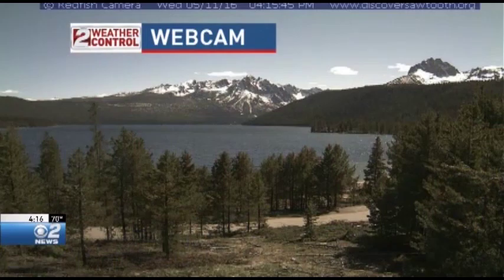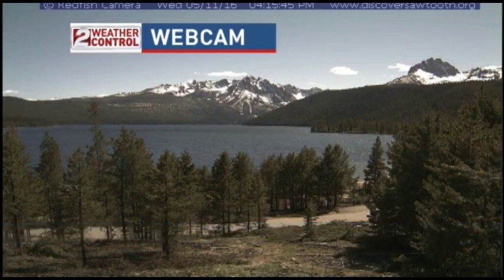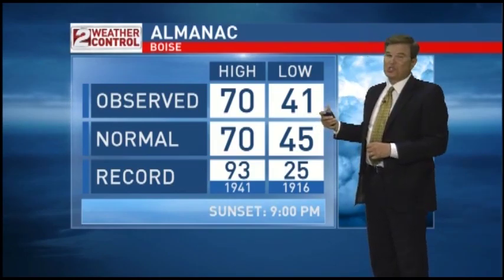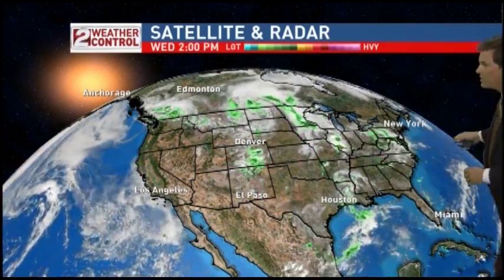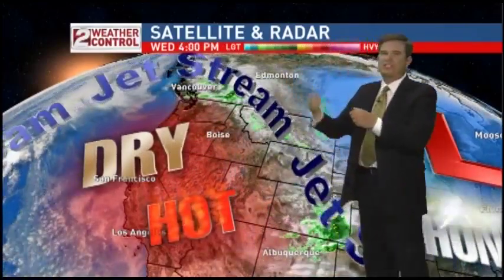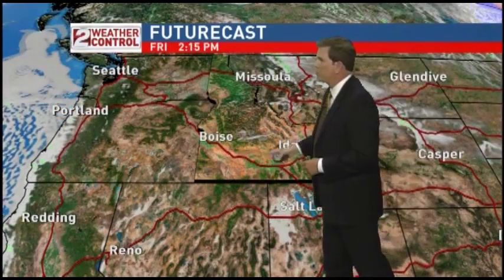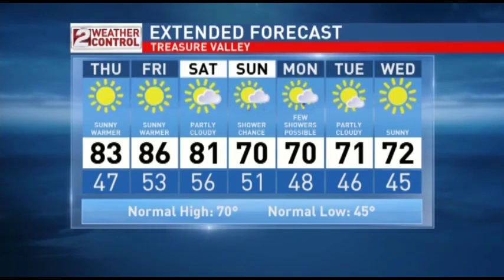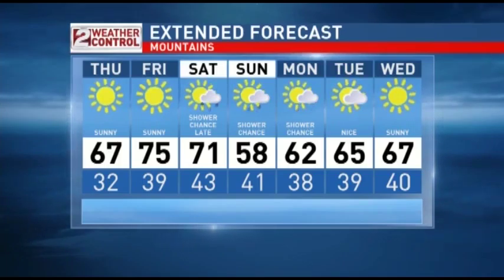Idaho PM Weather May 11